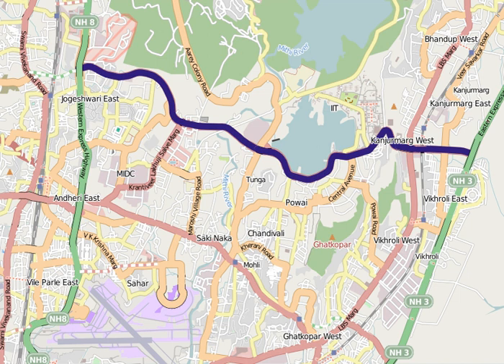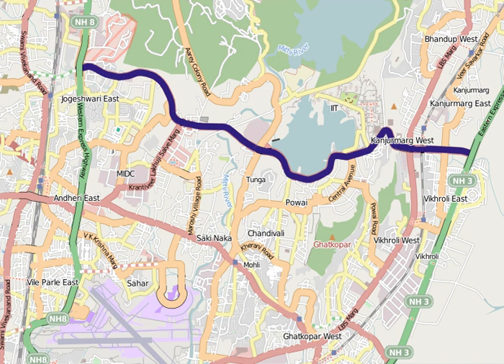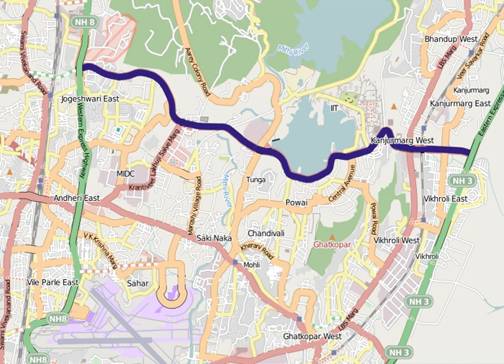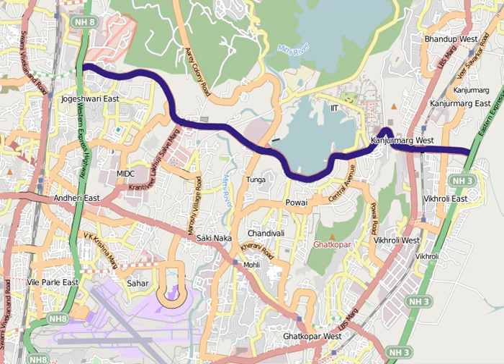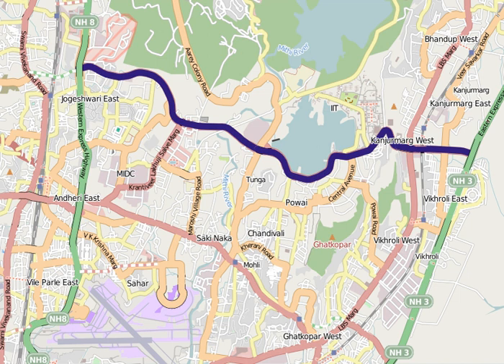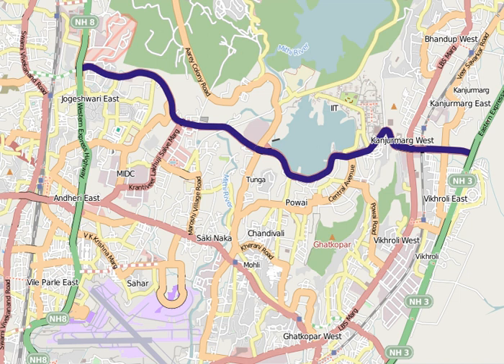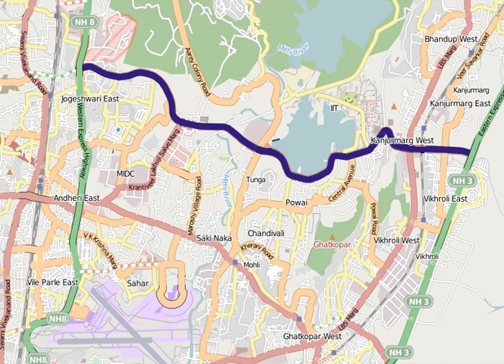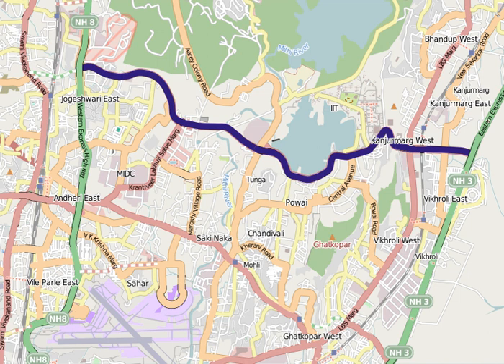Jogeshwari–Vikhroli Link Road | Wikipedia audio article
This is an audio version of the Wikipedia Article:
Jogeshwari–Vikhroli Link Road

00:01:10 1 Route description
00:02:09 1.1 Western section
00:05:10 1.2 Middle section
00:09:17 1.3 Eastern section
00:12:11 1.4 Junctions
00:16:24 2 History
00:23:21 3 Widening and improvement
00:23:31 3.1 Land acquisition and rehabilitation
00:26:39 3.2 Construction
00:27:55 3.3 Phase I
00:28:35 3.4 Phase II
00:29:15 4 Other
00:29:24 4.1 Drainage
00:32:03 4.2 Geology
00:32:43 4.3 Ecology
00:34:38 5 See also

- Socrates

SUMMARY
The Jogeshwari – Vikhroli Link Road, commonly referred to by the abbreviation JVLR, is a 10.6-kilometre-long (6.6 mi) road in Mumbai that links Jogeshwari in the Western Suburbs to Vikhroli in the Eastern Suburbs. The JVLR is an important arterial road connecting the Western Express Highway and Eastern Express Highway. The JVLR was opened to traffic in 1994. At the time, it provided the only direct east–west link between these Express Highways. Prior to 1994, the link road was available for traffic only in segments.
The widening and improvement of the JVLR was taken up under the World Bank-funded Mumbai Urban Transport Project (MUTP) in 2002. As a part of the MUTP Road Transport Component programme, the previously 2-lane JVLR was widened to a 6-lane road with a central median. The project was completed in February 2012 at a cost of ₹221.45 crore (equivalent to ₹297 crore or US$41 million in 2017).